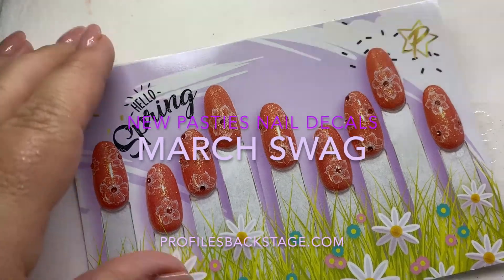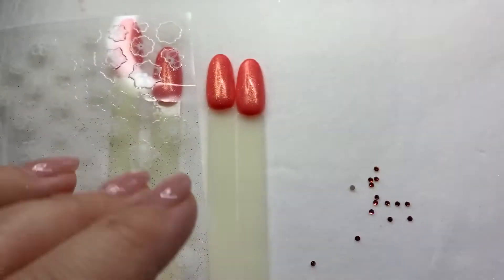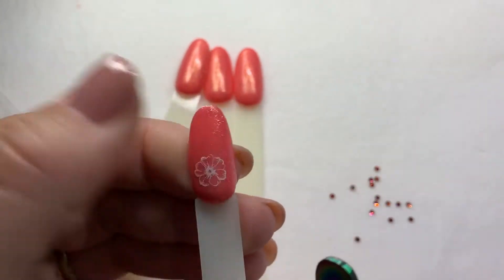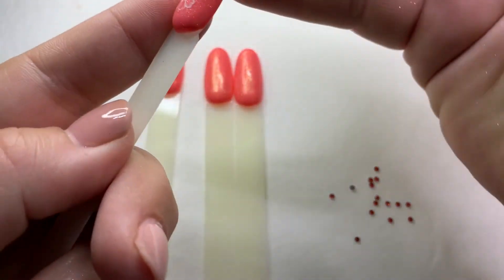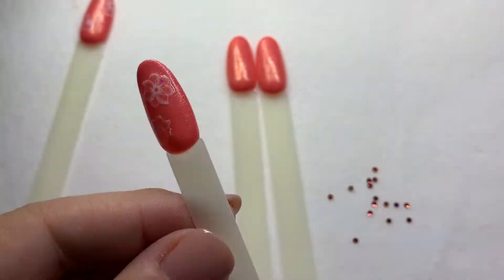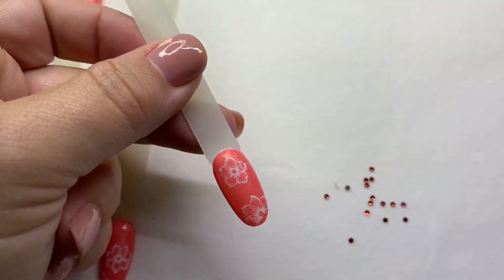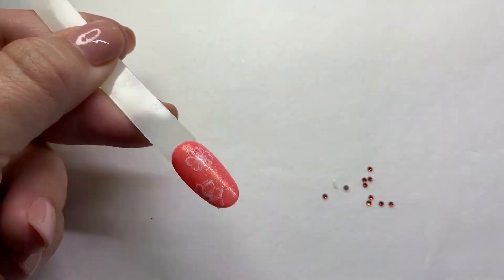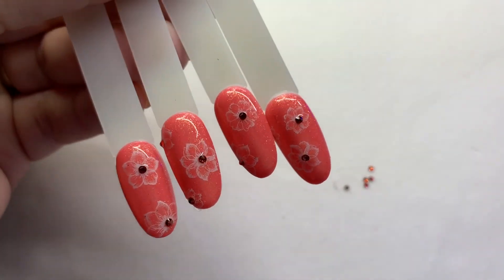March Swag, Easy Spring Nails!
New Pasties Nail Decals from ProFiles BackStage!